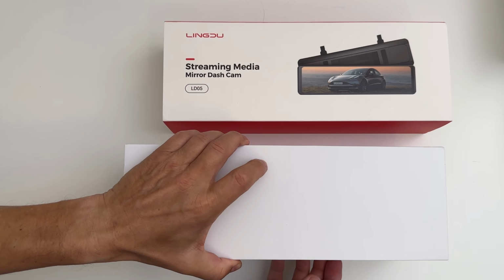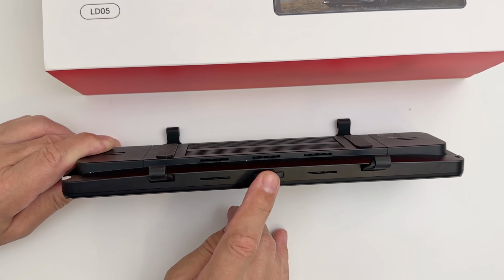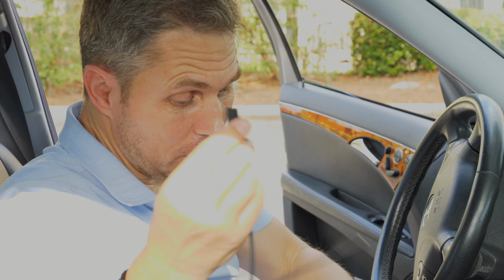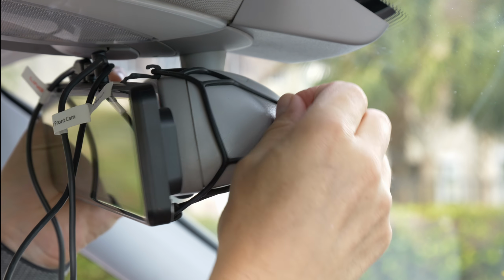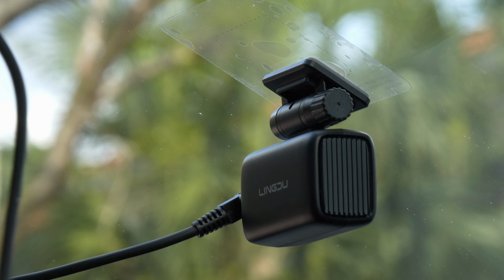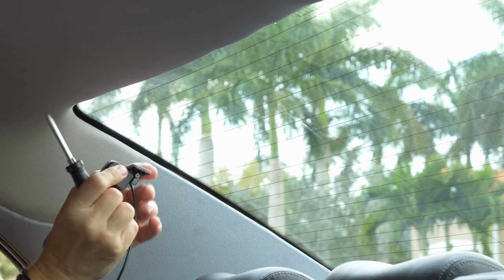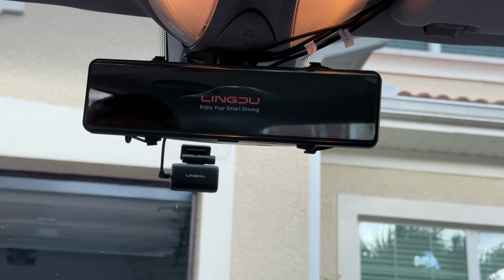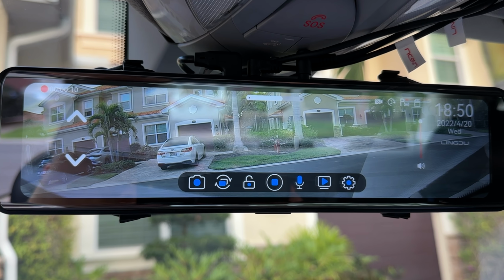LingDu LD05 Mirror DashCam | dash cam installation | dash cam footage day & night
LingDu LD05 Mirror DashCam | dash cam installation | dash cam footage day & night footage 2K day and night  front and rear

On Amazon
Best Micro SD Card for DashCams

00:00  Overview LingDu LD05
01:00  Installation
01:47  First setup
02:19  2K footage day time
03:59  2K footage night time

BTC bc1q2qcr5znhyu9z4t3skql7d0v6n9m2x5lptj879f
ETH 0xE6F1977E37988aC38403aEEc3d51cF38B19dF38F

The LingDu LD05 Mirror DashCam  is easy to install. All clips are in sync, no discrepancies or timing issues.